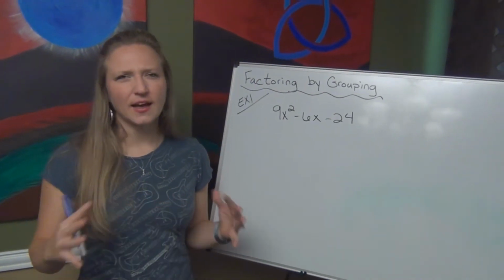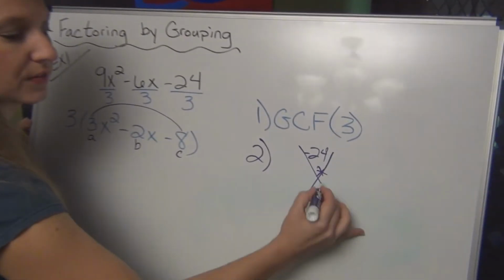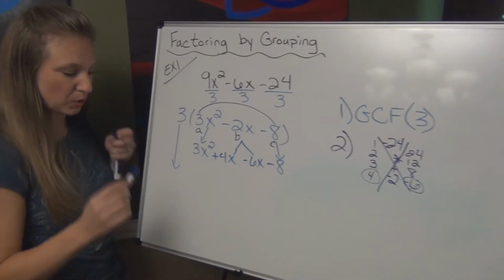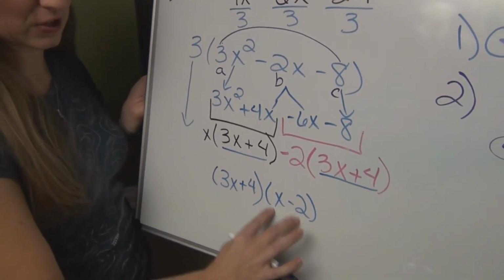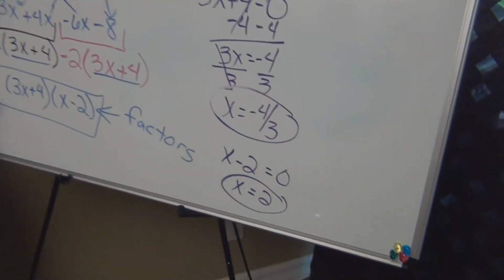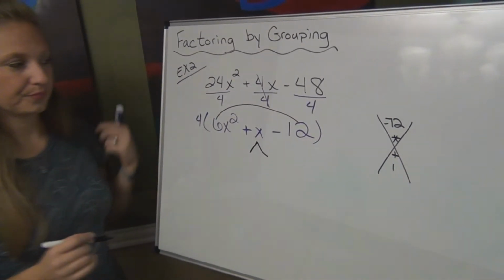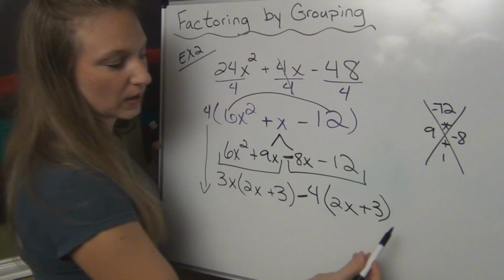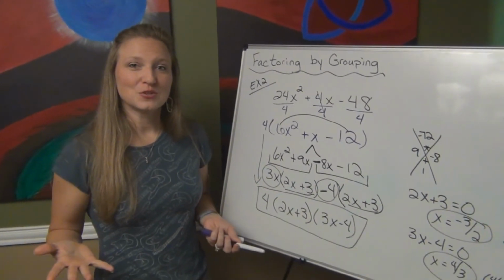Factor by Grouping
Learn how to factor using the Grouping method.